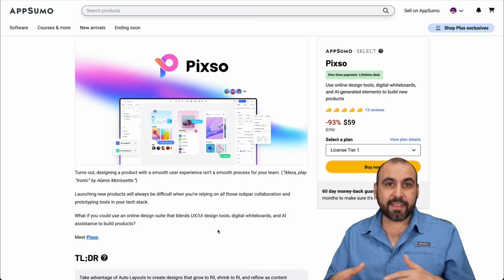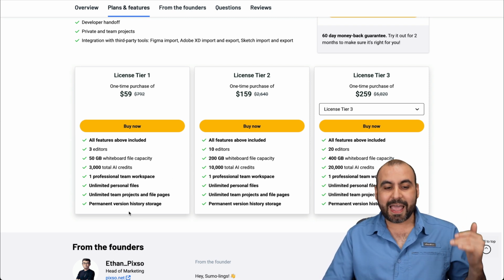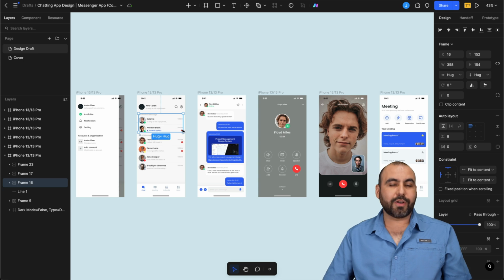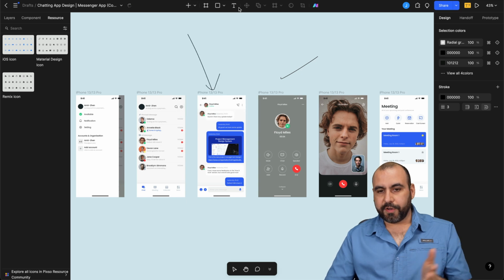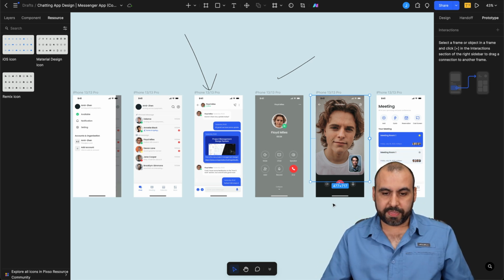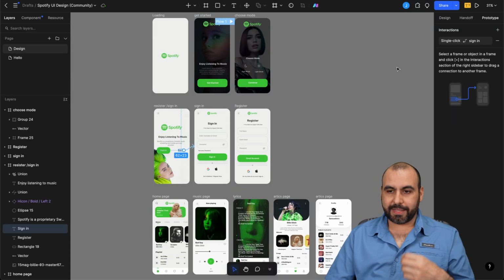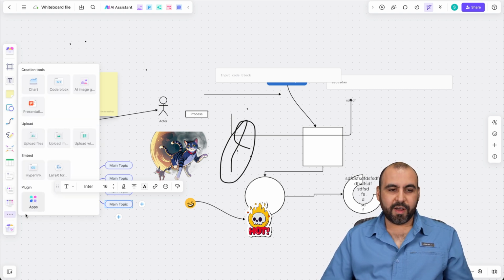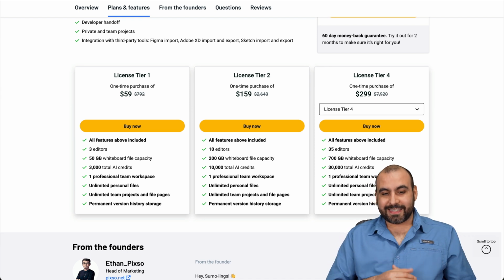Figma Too Pricey? Try Pixso's Lifetime Deal Instead!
Figma too pricey for you? Discover Pixso’s lifetime deal and revolutionize your design process without the hefty monthly fees! In this video, I'll demonstrate why Pixso is the ultimate Figma alternative, offering a lifetime deal that’s perfect for designers looking for affordable, yet powerful tools. Check this deal out and see how you can save big while accessing robust features like AI-generated imagery, unlimited personal files, and a professional team workspace.

We’ll start by exploring Pixso’s $59 lifetime deal, which includes 50 GB of whiteboard file capacity, 3,000 AI credits, and more, all with a 60-day money-back guarantee. Whether you’re into UI/UX design or just need a versatile digital whiteboard, Pixso has you covered. Plus, with the ability to import files from Figma, Sketch, and Adobe XD, switching is seamless.

Grab this exclusive discount and join the community of designers who are already benefiting from Pixso’s comprehensive features.

Don’t miss out on this opportunity to enhance your design workflow with Pixso.

CHAPTERS:
0:00 - Intro to Pixso
0:13 - Pixso Lifetime Deal
1:30 - Pixso Dashboard Overview
5:25 - Pixso Whiteboard Features
7:12 - Conclusion